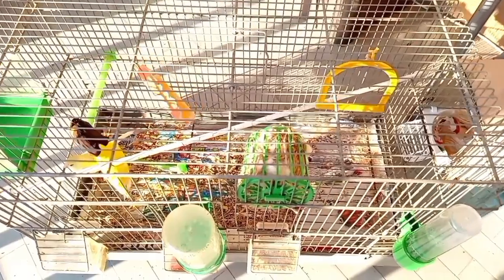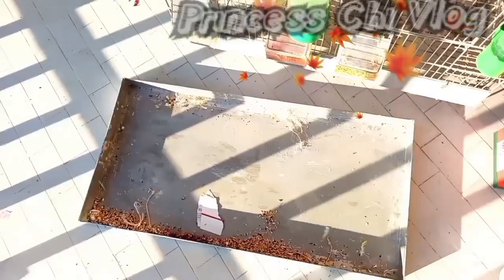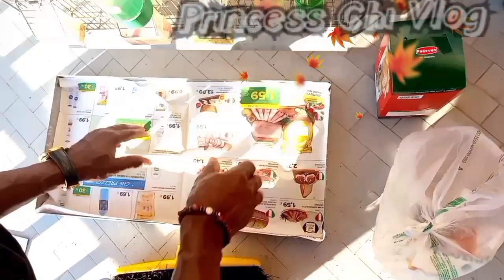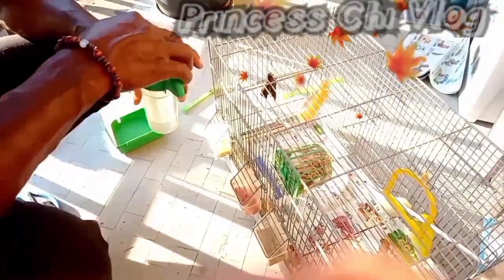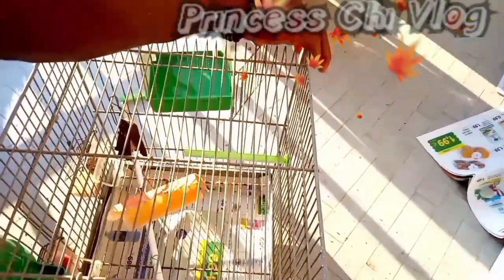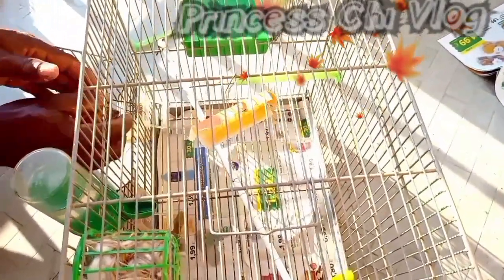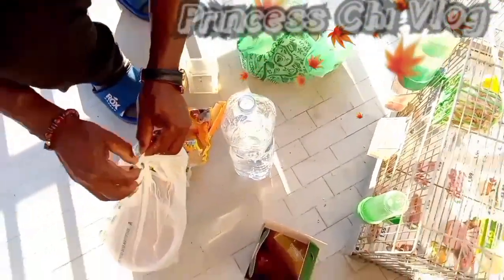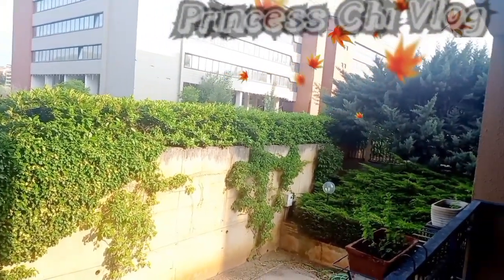How I Care For My Canary Birds | My Canary Birds Pet | Canary Pet Vlog.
Hi Fam, Welcome Back, Today I will Be Showing you Guys How I Care For My Canaries That Makes Them Live healthy, Neat and Clean. So Come Along As I Show You The Process Step by Step.  God Bless.